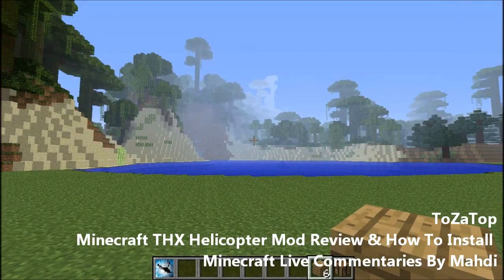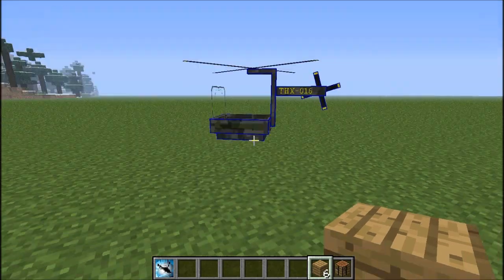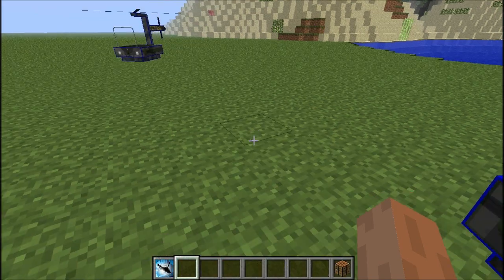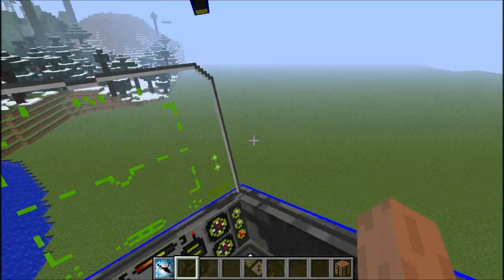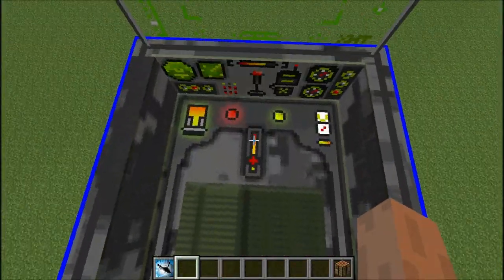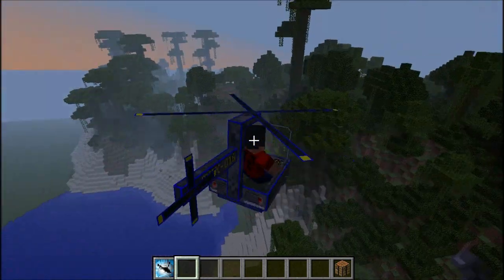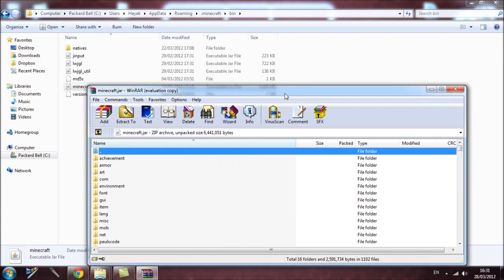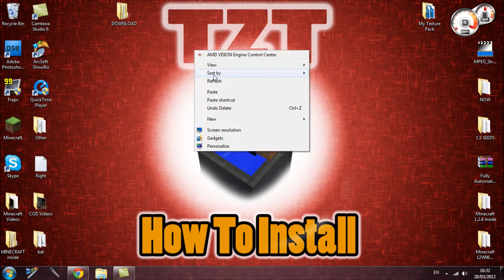Minecraft THX Helicopter Mod Review & How To Install | 1.2.4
CAN WE GET 50 LIKES PLEASE : )

The link above includes the THX Helicopter Mod, Modloader and Modloader MP. I Hope you guys find this video helpful, if you do a like is much appreciated. Peace : )